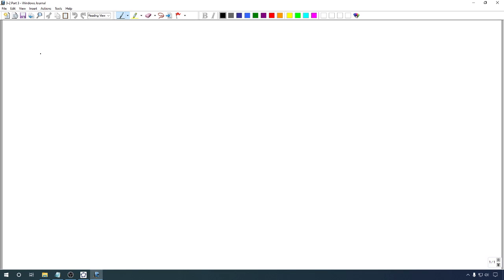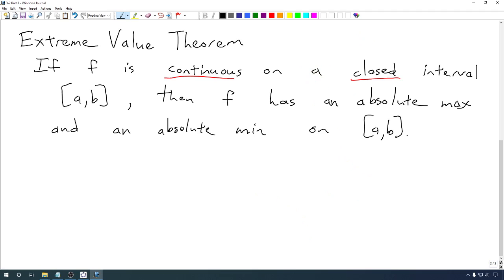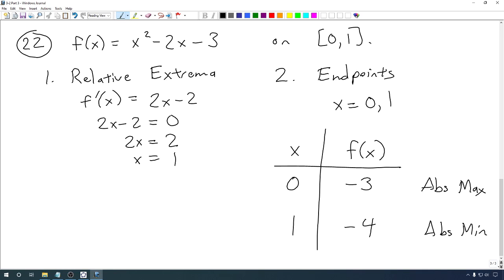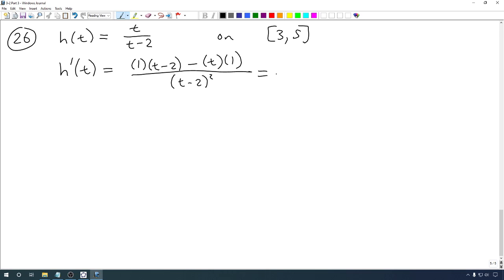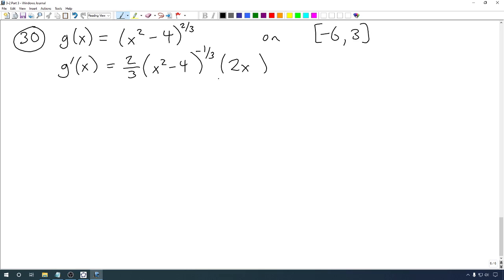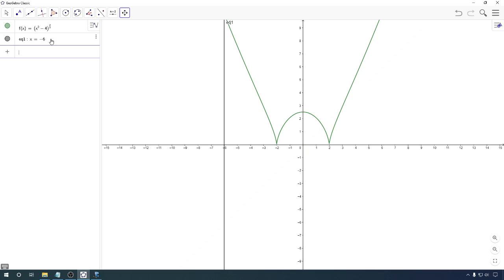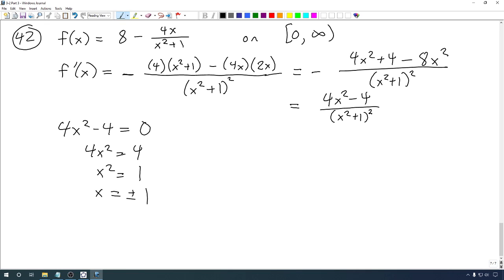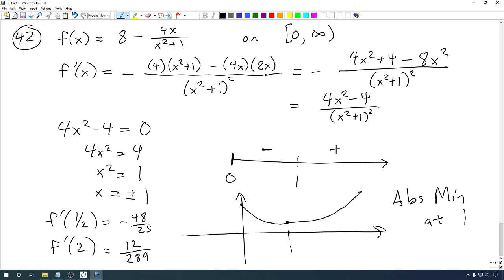Business Calculus Section 3.2 - Part 3 : Absolute Extrema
Part three of section 3.2. We use the ideas of the first derivative test to now tackle the problem of finding the absolute extrema of a function on an interval.